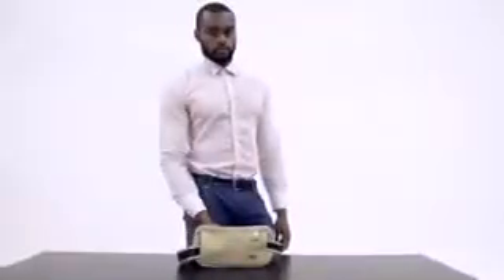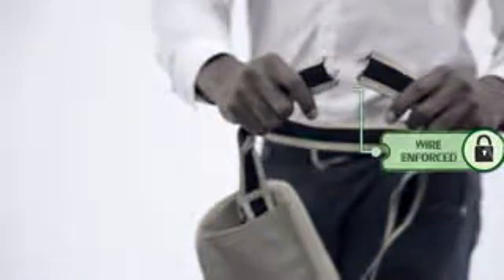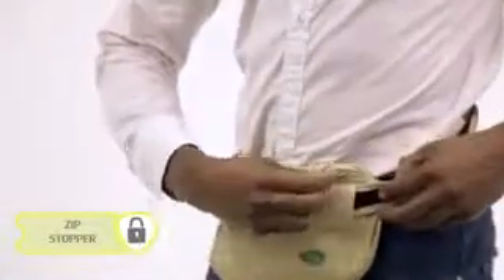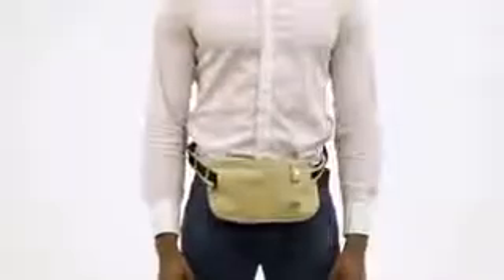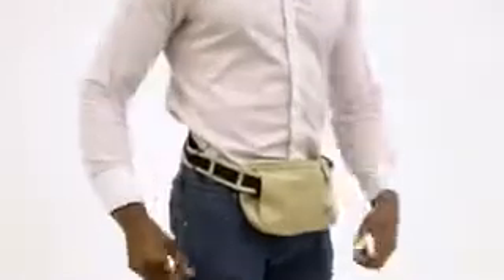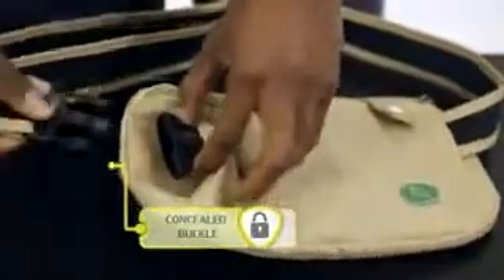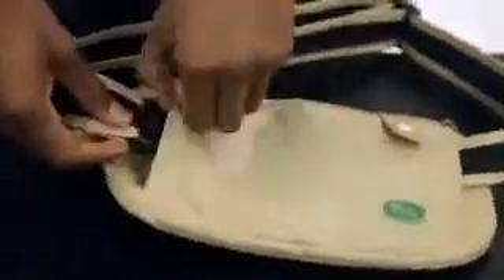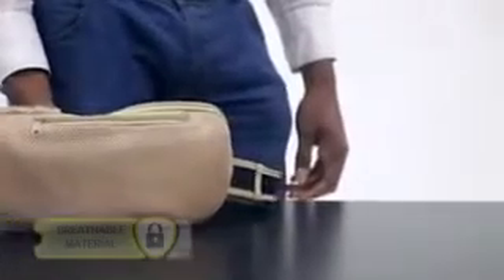Hajj & Umrah Ihram Belt. Buy at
Hajj & Umrah Ihram Anti-theft belt